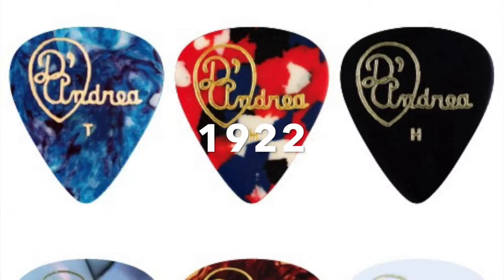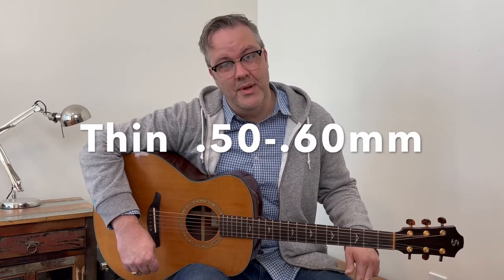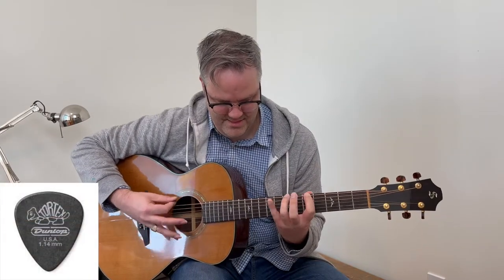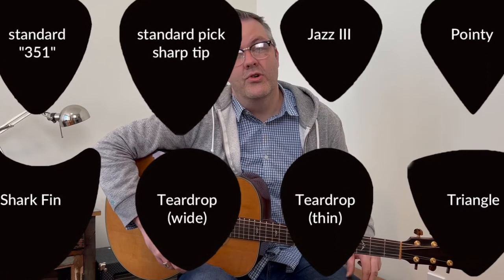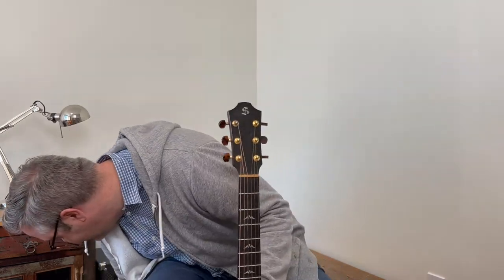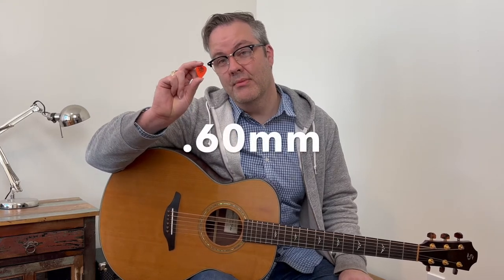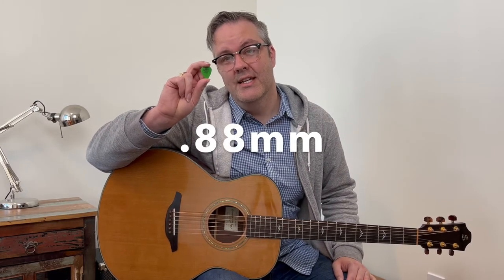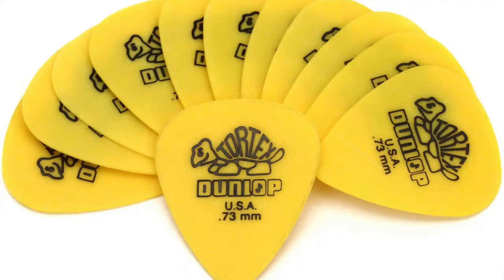THIS GUITAR PICK WILL MAKE YOU SOUND WAY BETTER!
Grab my new eBook - "Unlocking The Fretboard" -  $7.00

WHAT GUITAR PICK SHOULD I USE?  That's a common question for beginner guitar players.  Thickness, shape, and size all have something to do with it!  Join me in today's video and we will figure out the best pick for you as a beginner or intermediate!  Let's do this!

In this lesson you will learn:

1.  Very brief history of the guitar pick.
2.  #1 factor in determining the best guitar pick for you.
3.  Three types of guitar picks
4.  Another type of guitar pick
5.  The best all around pick (my personal opinion)

0:07  Very brief history of the guitar pick
0:16  #1 factor in determining the best guitar pick for you
1:12  3 types of guitar picks
1:21  Another type of guitar pick
2:20  Best beginner guitar pick
2:35  Best intermediate pick
2:47  Best all around pick